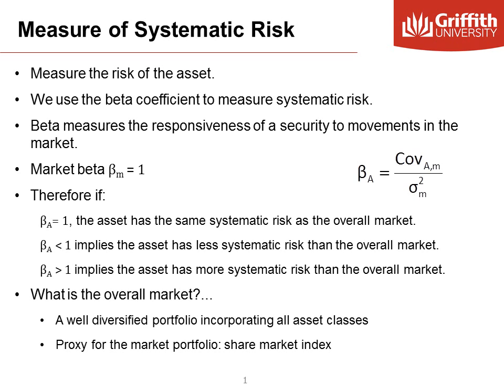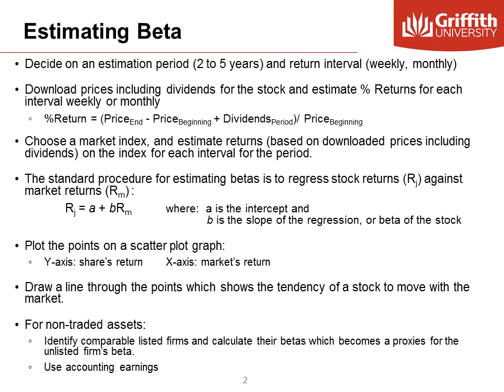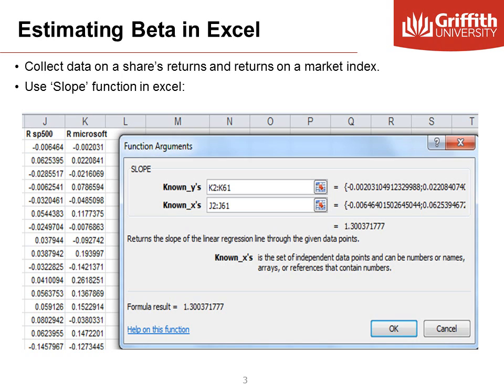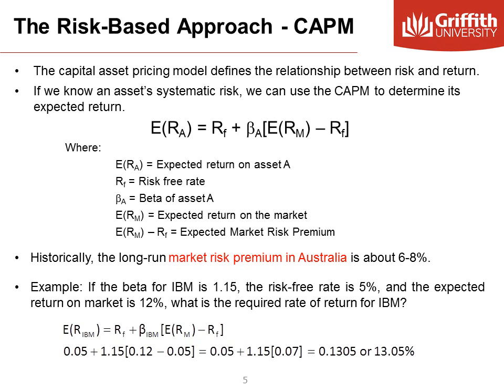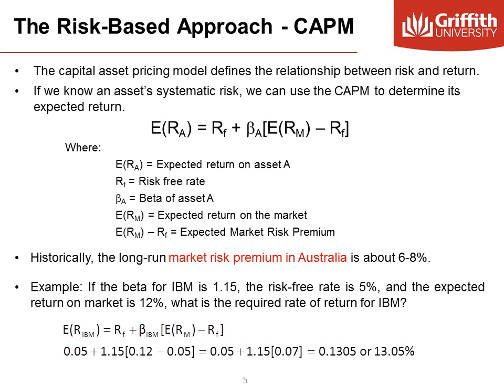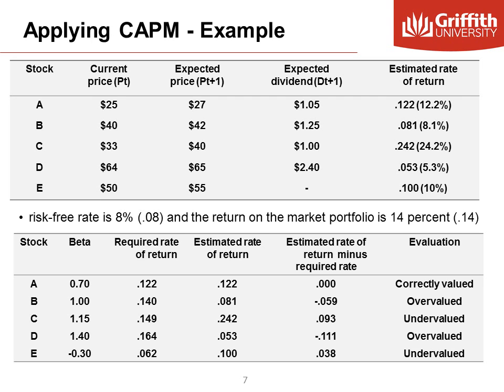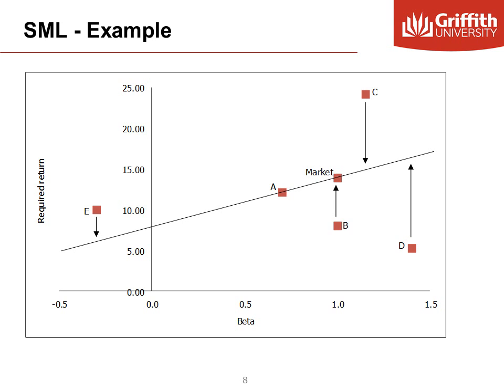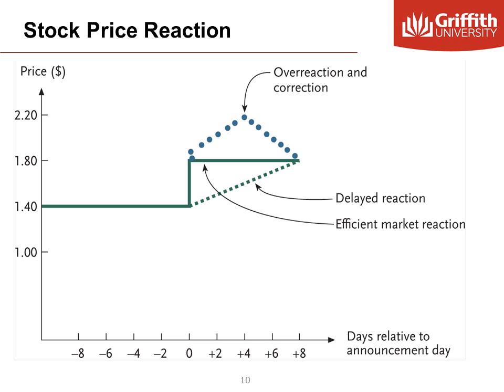Module 5 Beta, CAPM and SML